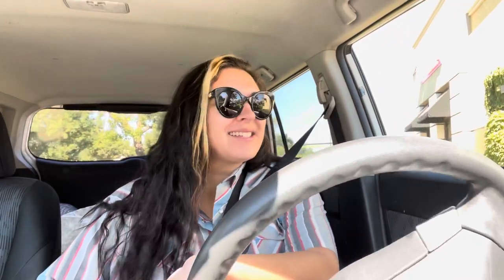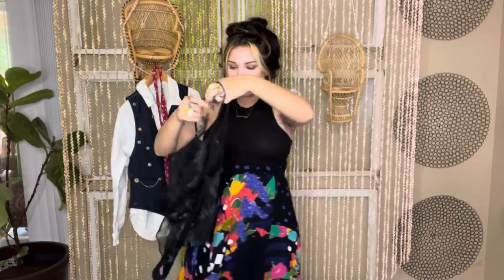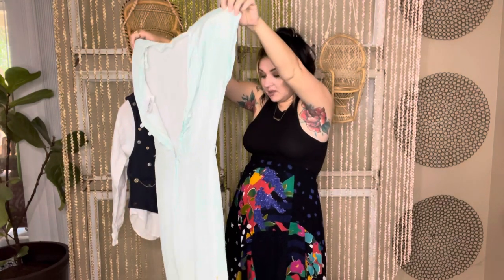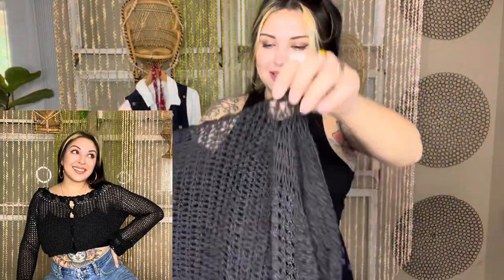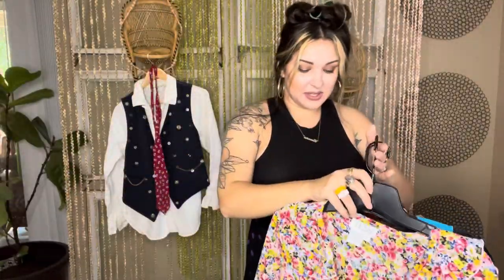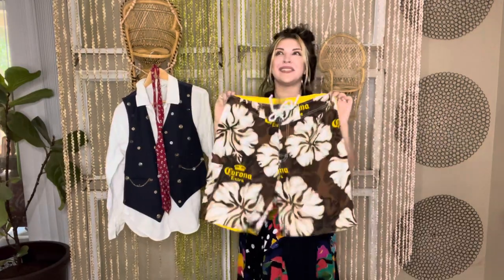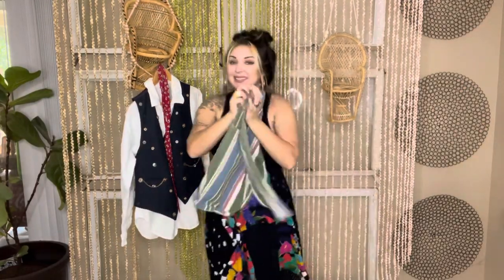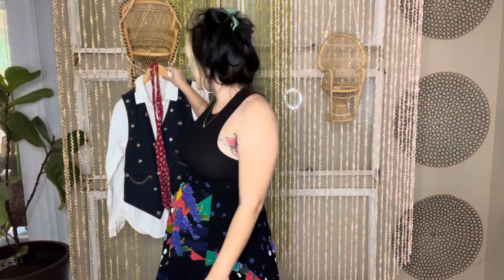✿ Yard sales ✿ Haul ✿ Sourcing for depop ✿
Hey lovelies! Yard sales is my all time favorite way to source for my shop & find unique vintage gems. I hit the gold & had to share my haul w/ ya.
I appreciate you stopping by.

             MaddisonJaralee
⛓ NEVER FAKING THE FUNK ⛓